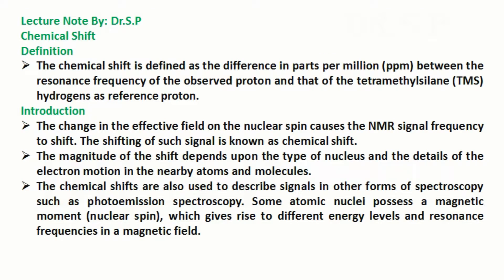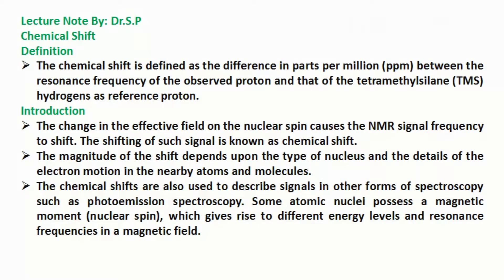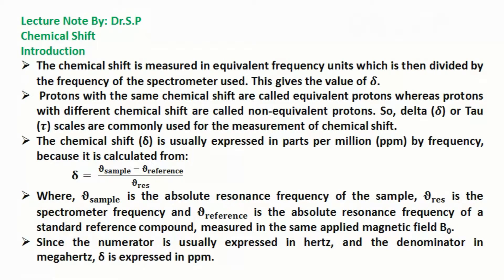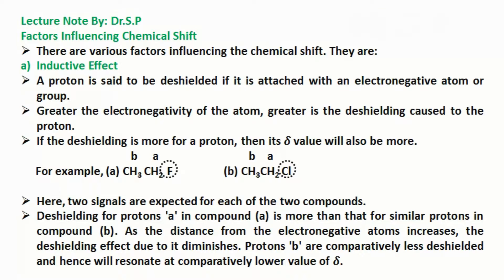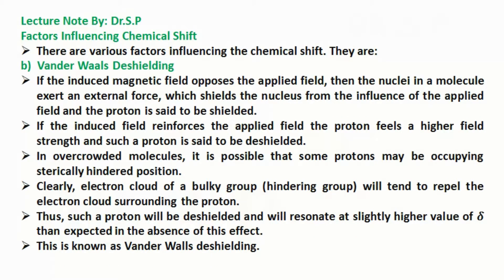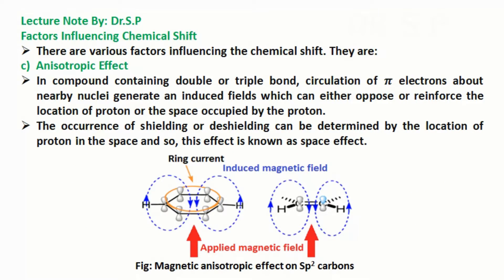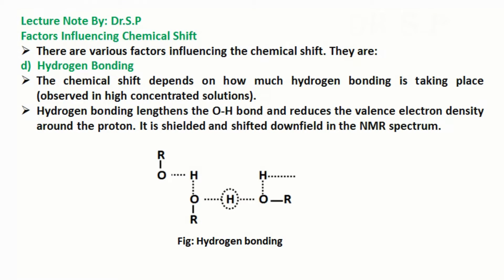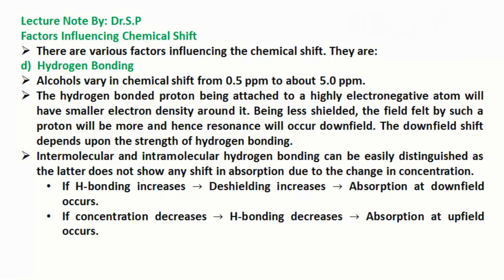Chemical Shift & Factors Influencing Chemical Shift